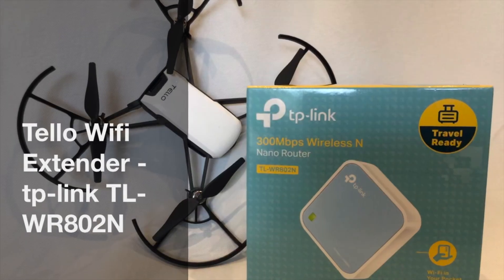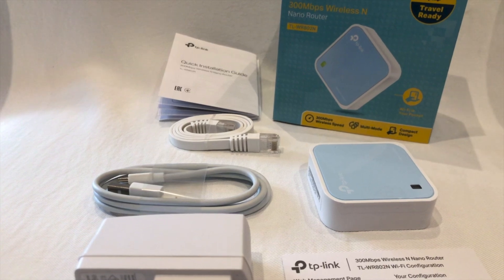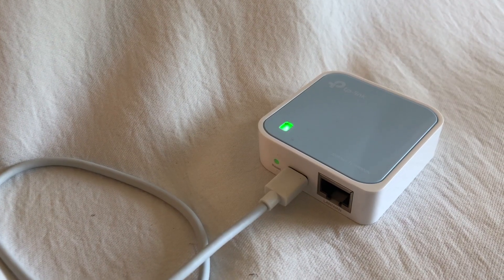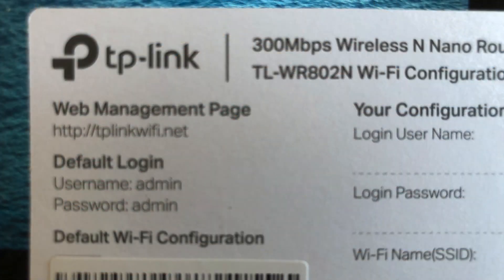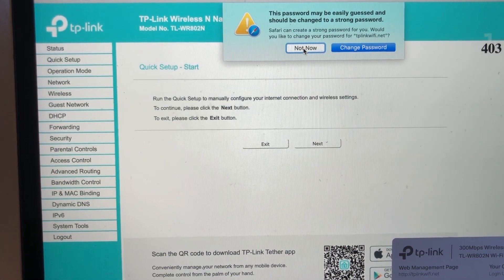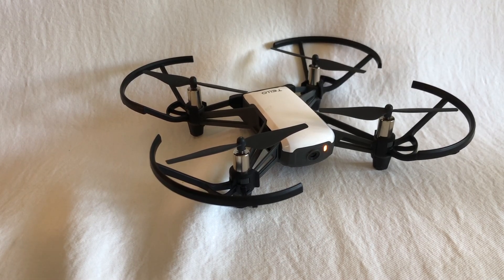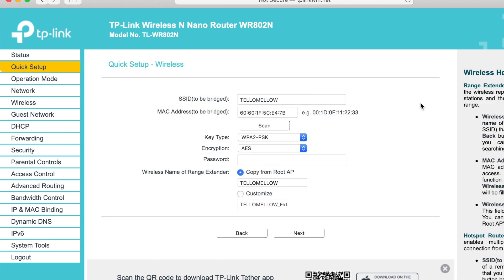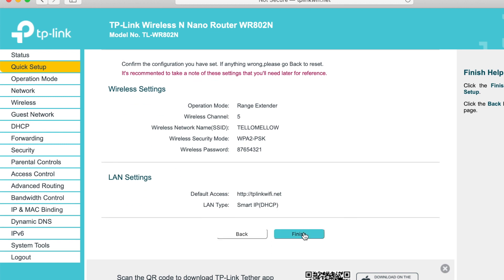Drone Wifi Extender | tp-link TL-WR802N | Configuration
Simple steps on how to configure the tp-link TL-WR802N as a Wifi Repeater/Extender for a (Tello) Drone.